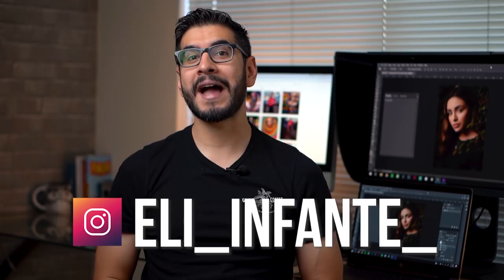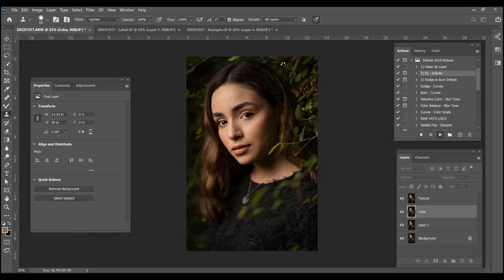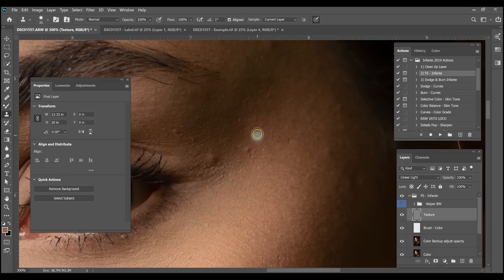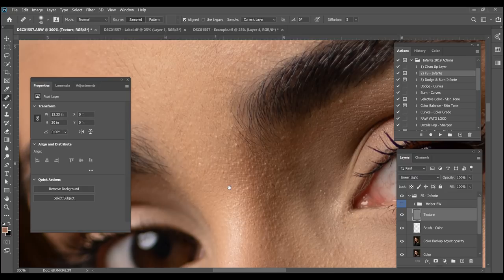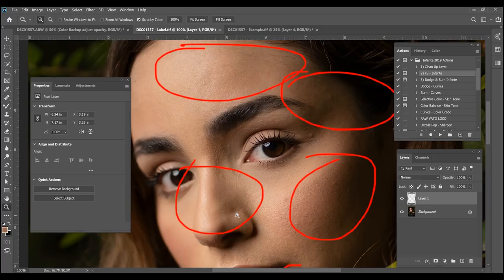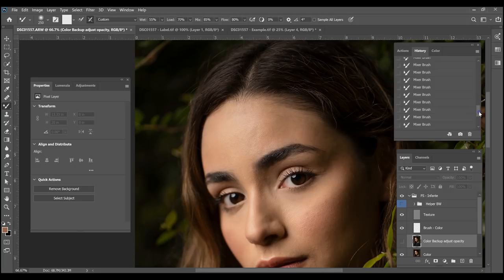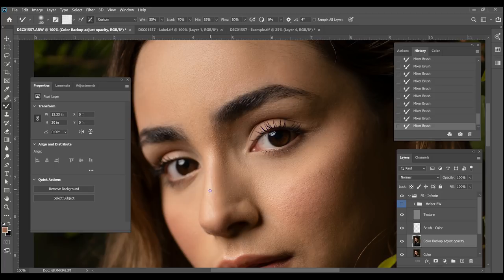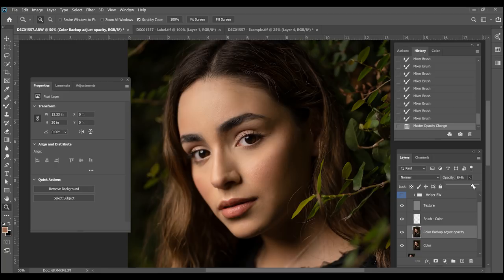Frequency Separation Skin Retouching using Photoshop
In this video, I review my Frequency Separation process for skin retouching. Thank you, Roland, for allowing me to use your photo for the demonstration.

Cameras for Portraits and Video
Sony A7III

Camera Lenses
Photo
Sigma 35mm

Lighting Equipment
Godox AD400 Pro

Westcott Rapidbox Switch Octa L

Westcott Rapidbox Switch Octa M

Photo Editing
BenQ Monitor

Microphones for Video & Youtube Live
Rode Wireless Go